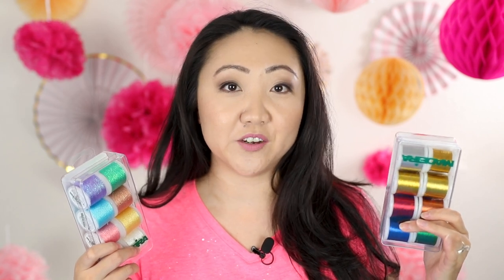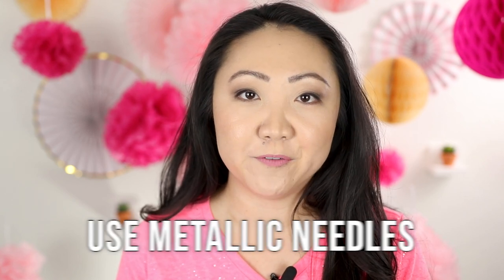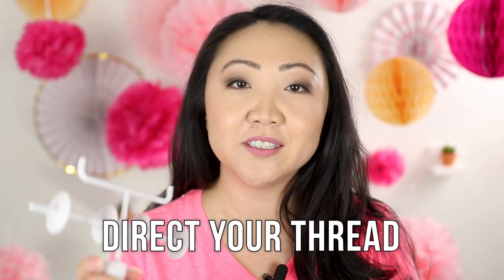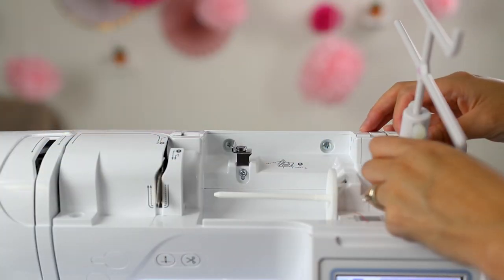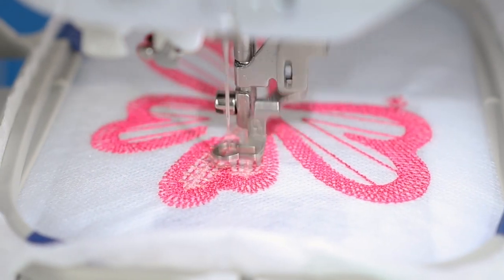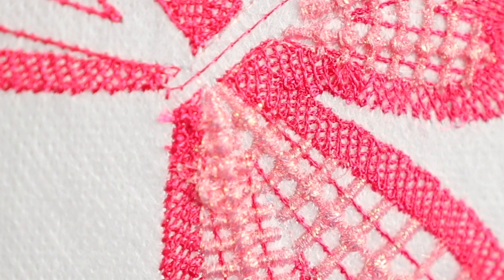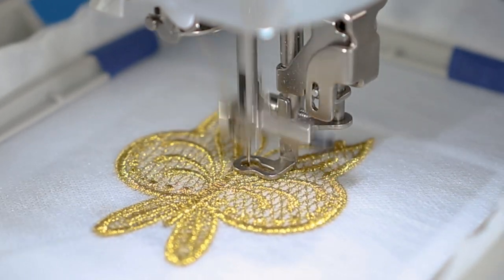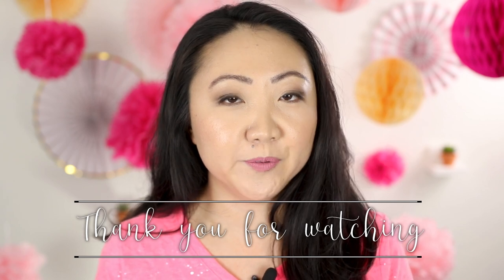5 Tips for Machine Embroidery with Metallic Thread | SEWING REPORT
Working with metallic or specialty thread on your embroidery machine can be challenging, so I'm sharing 5 simple tips for success and some nifty gear!

Thanks to Nancy's Notions for providing many items featured in this video! (Not sponsored, but they did send me a box of supplies to use and try)

ABOUT SEWING REPORT:
Discover your love of sewing, crafts + DIY projects 💗 Here you'll find beginner to intermediate sewing tips + tutorials, sewing machine & product reviews / how-to's + documenting my creation process - anything from quilting, sewing clothes, machine embroidery, building dollhouses, easy art, to paper crafts.